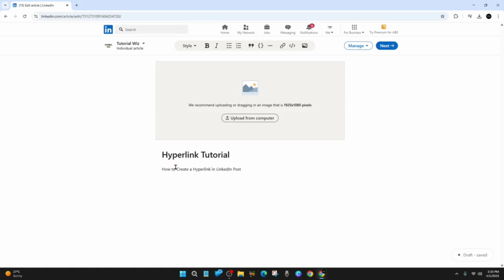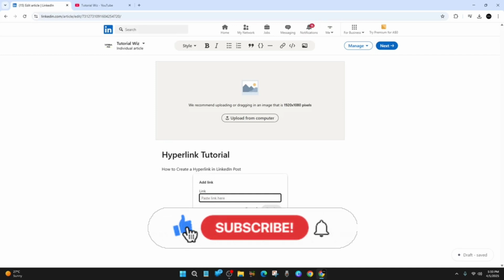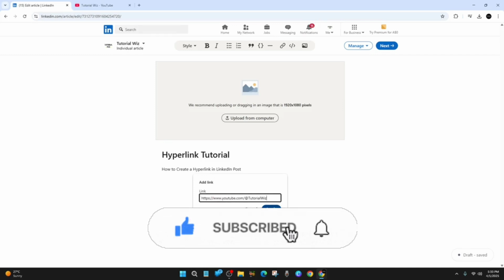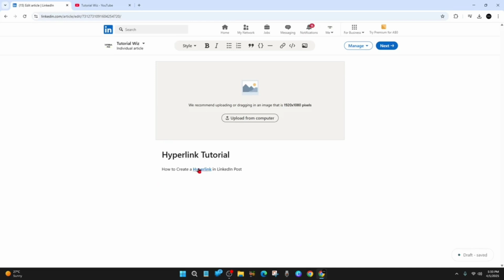How to Create a Hyperlink in LinkedIn Post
In this tutorial, we will show you how to create a hyperlink in a LinkedIn post. Follow these simple steps to add clickable links to your posts and share them effectively!